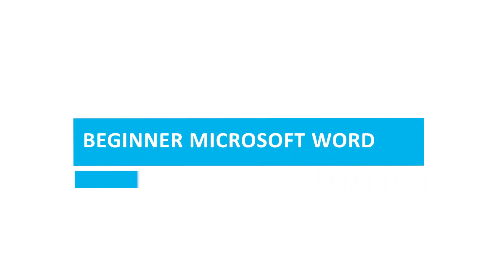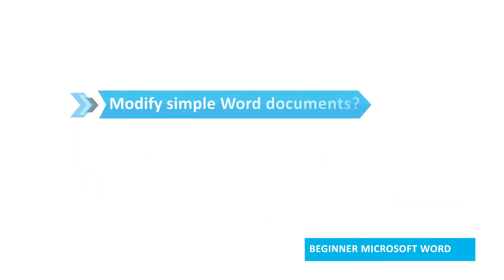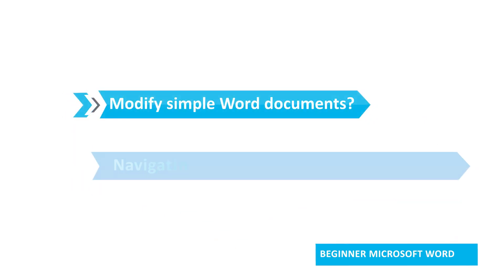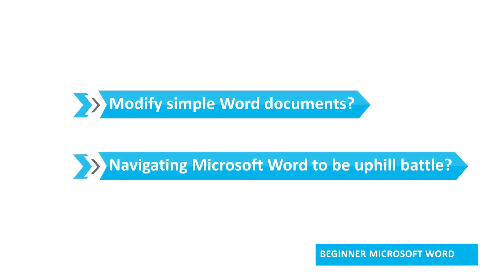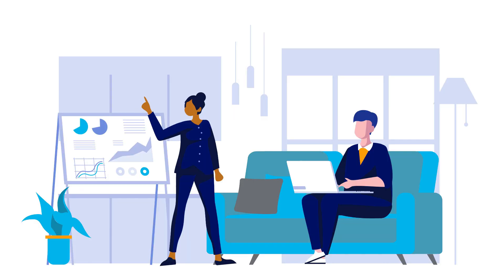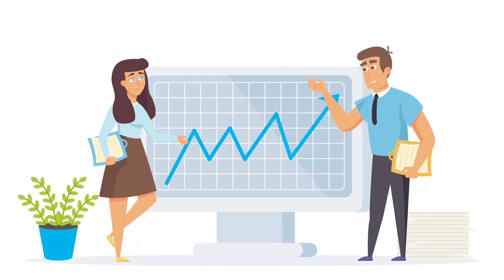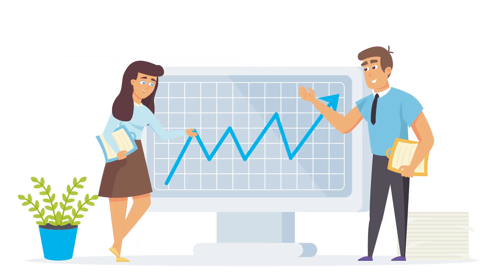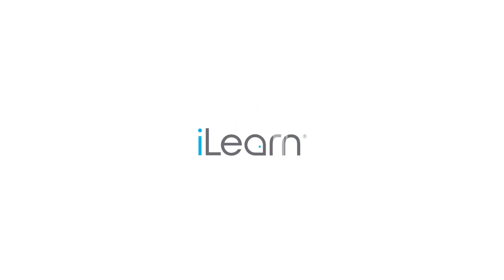iLearn Microsoft Word Beginner Short Course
Microsoft® Word 2016 is designed to help you move smoothly through the task of creating professional-looking documents. Its rich features and powerful tools can make your work easy, and even fun. In this course, you'll learn how to use Word 2016 to create and edit simple documents, format documents, add tables and lists, add design elements and layout options,
and proof documents.